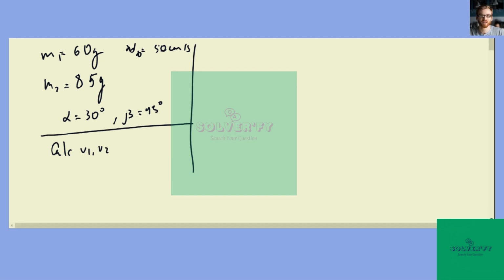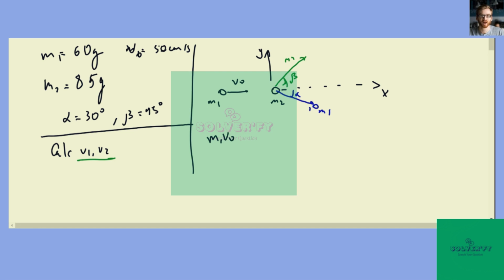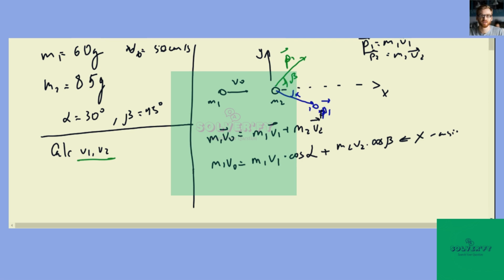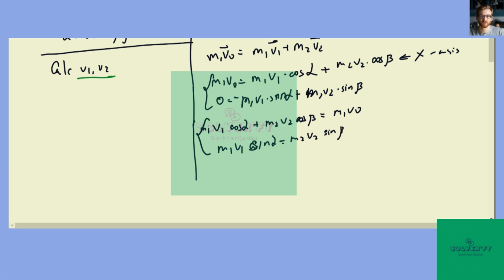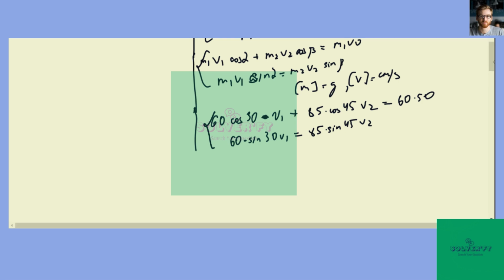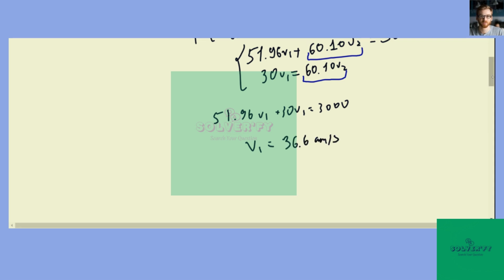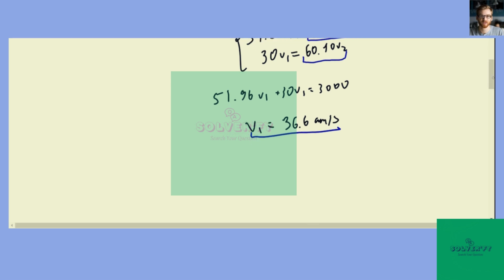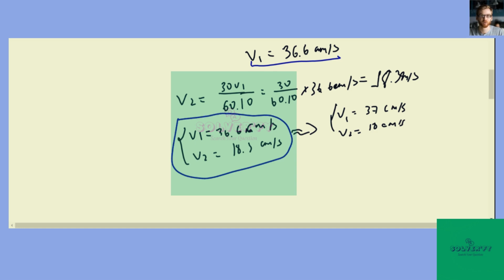[Physics] A 60 g mass with a horizontal velocity of 50 cms collides with an 85 g mass at rest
[Physics] A 60-g mass with a horizontal velocity of 50 cms collides with an 85-g mass at rest. After collision, the 60-g mass travels 30 degrees below the horizontal and the 85-g mass travels 45 degrees above the horizontal. Find the speed of each mass after impact.